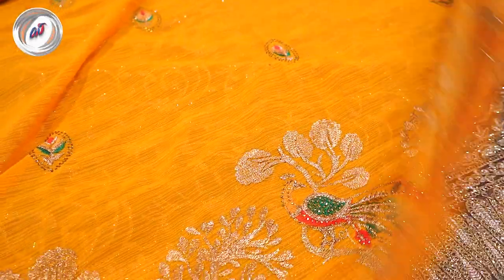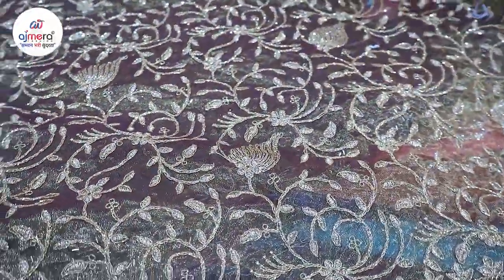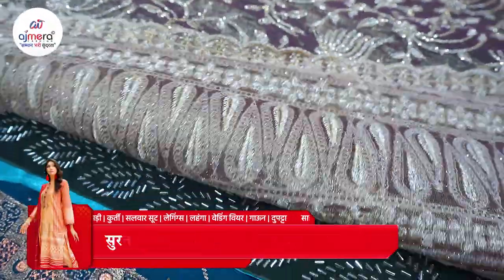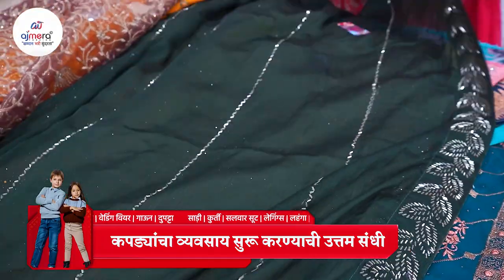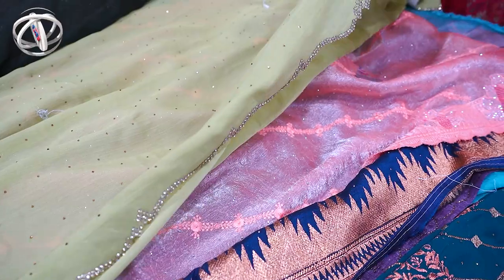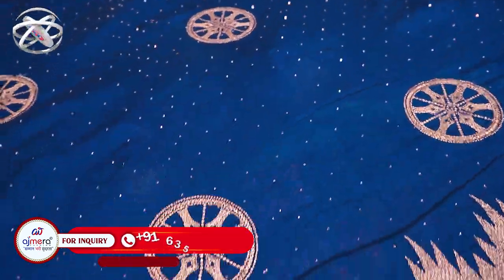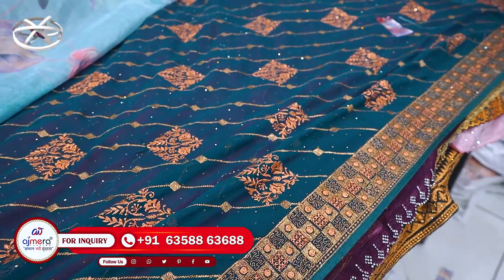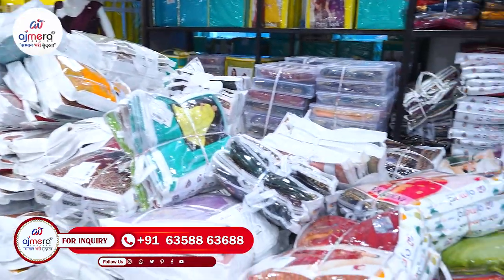पार्टी वियर साड्यांची अप्रतिम रेंज, Party Wear Saree Collection, Garments Business Ideas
G-1, Ground Floor, Surana 101,
Sahara Darwaja, Ring Road,
Surat, Gujarat - 395002

work saree wholesale market
work saree wholesale market in Mumbai
work saree wholesale market in thane
work saree wholesale market in Pune
work saree wholesale market in Nashik
work saree wholesale market in Kolhapur
mangaldas market mumbai
swadeshi market mumbai
kalbadevi saree wholesale market
bhuleshwar saree market
kurla fabric market
ghatkopar market
mumbai wholesale market for clothes in marathi
Hindmata wholesale kapda market in marathi
Bhiwandi wholesale kapda market in marathi
Manish wholesale kapda market in marathi
mumbai saree market in marathi
ulhasnagar saree market in marathi
भिवंडी साड़ी मार्केट
Mumbai Sarees Manufacturer in marathi
Mumbai saree wholesaler in marathi
Kalyan Saree Market in marathi
Dadar Hindmata saree market in marathi
Embroidery Work
Work Embroidery Cotton
Party Wear saree business
Party wear Saree Wholesale Market
Party wear Saree Manish Cloth Market
Party wear Saree Bhiwandi Market
party wear saree mangal mangaldas market
party wear saree Hindmata cloth market
malad saree market
bhuleshwar saree market
thane saree market
kala mandir thane
लग्नसराईसाठी साड्यांचे भरपूर प्रकार
Wedding Nauvari saree• Budget saree